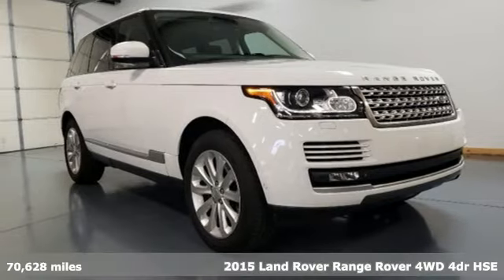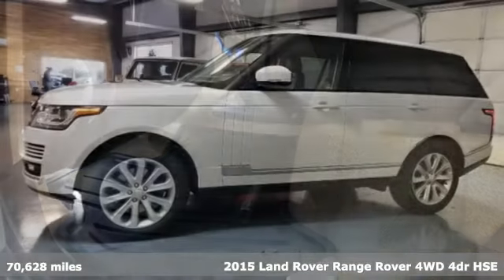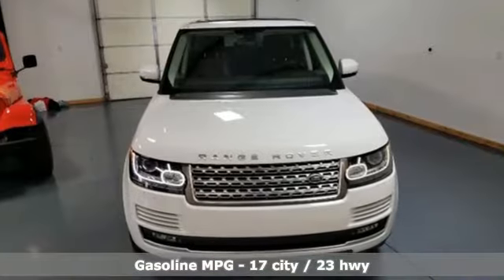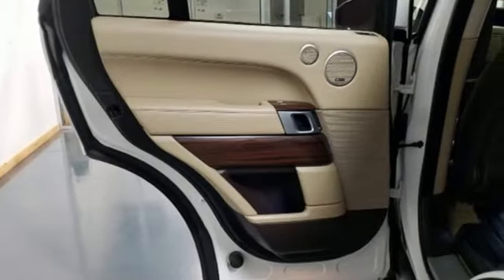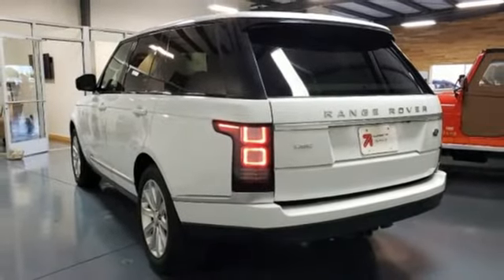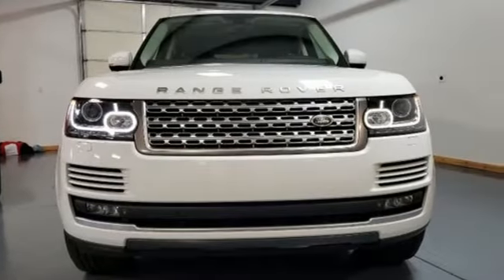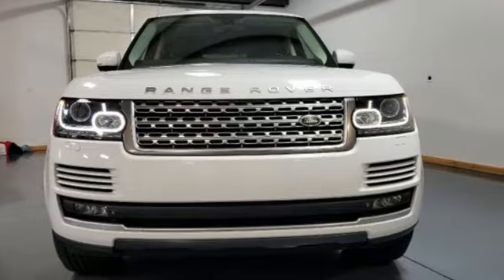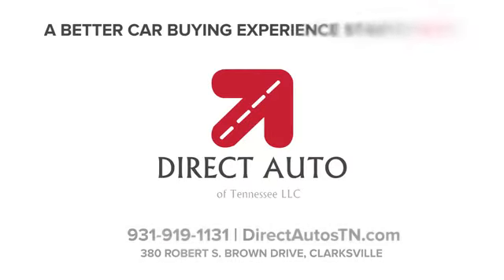2015 Land Rover Range Rover Clarksville, TN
Year: 2015
Make: Land Rover
Model: Range Rover
Trim: HSE
Engine: 3.0L V6 Supercharged Engine
Transmission: Automatic
Color: Fuji White
Interior: Almond/Espr/Alm/Ivory
Mileage: 70628
Stock #: RT209876
VIN: SALGS2VF5FA209876
This 2015 Land Rover Range Rover HSE is offered to you for sale by Direct Auto of Tennessee. When you purchase a vehicle with the CARFAX Buyback Guarantee, you're getting what you paid for. With its full CARFAX one-owner history report, you'll know exactly what you are getting with this well-kept Land Rover Range Rover. Treat yourself to an SUV that surrounds you with all the comfort and conveniences of a luxury sedan. Outstanding craftsmanship and artisanal refinements abound with this Land Rover Range Rover HSE. This 4WD-equipped vehicle will handle majestically on any terrain and in any weather condition your may find yourself in. The benefits of driving an Four Wheel Drive vehicle, such as this Land RoverRange Rover HSE, include superior acceleration, improved steering, and increased traction and stability. Exceptional in every sense of the word, this incredibly low mileage vehicle is one of a kind. Intricately stitched leather and ergonomic design seats are among the details in which test drivers say that Land Rover Range Rover HSE is in a league of its own With an efficient and easy to use navigation system, this Land Rover Range Rover will help get you from Point A to Point B in no time flat. Pre-owned doesn't have to mean used. The clean interior of this Land Rover Range Rover makes it one of the nicest you'll find. The 2015 Land Rover Range Rover HSE is built with pure muscle. Punch the throttle and feel the power of its torque and horsepower plant you firmly to the back of the seat. You demand the best in everything, so why would your automobile be any different? Enjoy the best features available in this stunning Land Rover Range Rover. More information about the 2015 Land Rover Range Rover: The fourth-generation Range Rover retains everything customers loved about the previous model, and Land Rover has improved upon all of it. The result is a massively capable on- or off-road luxury SUV with loads of power, smart handling, extensive use of technology and more creature comforts than you can imagine. It rivals anything produced by Mercedes or Porsche, and in fact now weighs less than either the Cayenne Turbo or GL450, thanks to extensive use of aluminum. The result is the most refined Range Rover yet. This model sets itself apart with inspired handling characteristics, fantastic off-road capabilities, available supercharged V8 power, and All-aluminum body structure While we try to make sure that all prices posted here are accurate at all times, we cannot be responsible for typographical and other errors that may appear on the site. If the posted price for a vehicle or service is incorrect due to typographical or other error (e.g., data transmission), this dealership or [website provider] is only responsible for the correct price, which we will endeavor to provide to you as soon as we become aware of the error. We make every effort to provide you the most accurate, up-to-the-minute information, however it is your responsibility to verify with the Dealer that all details listed are accurate. Vehicle images and descriptions posted on our website pages are the representations provided by our suppliers. Please note that actual vehicle may differ slightly from specifications and/or the pictures. The dealership is not responsible for typographical, pricing, product information, advertising or shipping errors. Advertised prices and available quantities are subject to change without notice. In the event a vehicle is listed at an incorrect price due to typographical, photographic, or technical error or error in pricing information received from our suppliers, the dealership shall have the right to refuse or cancel any orders placed for vehicle listed at the incorrect price. Prices shown do not include state, city, and county tax, license, registration or tag fees and the cost of optional equipment selected by the purchaser. A $349.00 dealer documentation fee will also be added. Out of state buyers are responsible for all state,

For many years, our team has provided premium vehicles at wholesale prices to major auto dealers throughout the US. Now, we’ve focused our energy and passion into bringing the same quality vehicles and great prices directly to you! Our boutique dealership provides wholesale prices in a luxury retail environment, specializing in providing low-mileage, one-owner vehicles many of which are still under warranty. In addition to a pristine selection of quality pre-owned cars, trucks, and SUVs, we offer extensive lifted and custom options to perfectly personalize your new vehicle. We are proudly family-owned and operated from our hometown